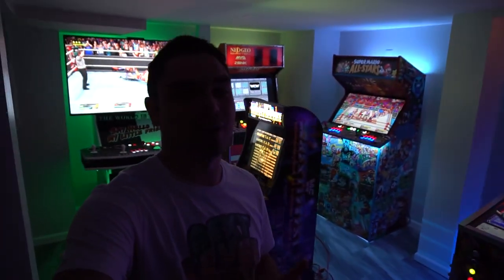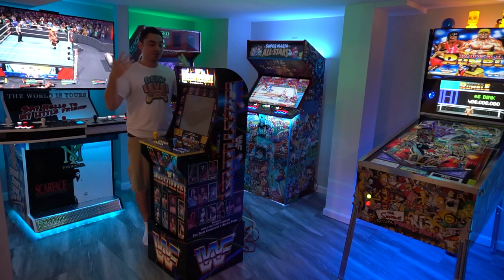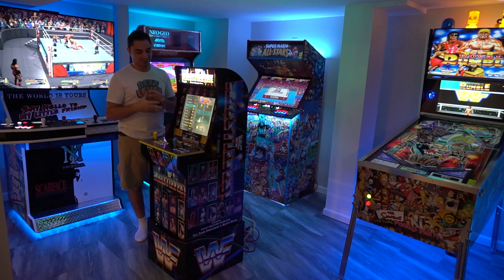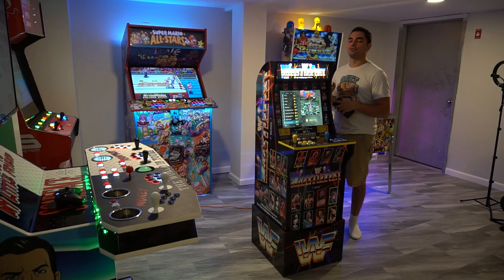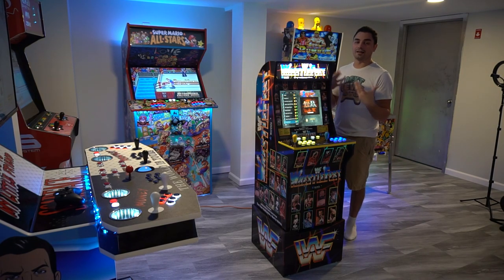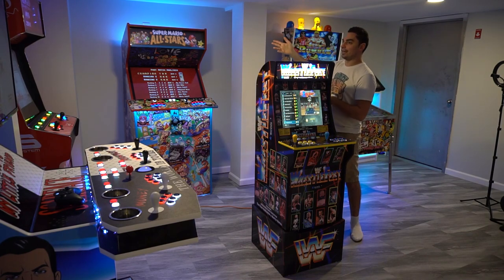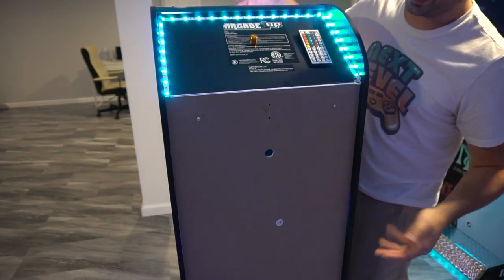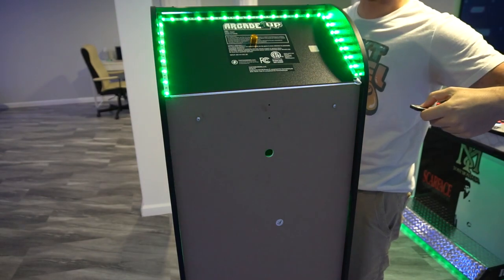Arcade 1up Wrestlefest Full Detail and SIZE COMPARISON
00:00 Intro
00:24 Overview
02:15 Breakdown / Vendors
04:42 Customer request
09:13 ArcadeGame Factory Marquee
10:37 99 lives control panel
16:24 Gulf Coast Decals Vinyl
18:40 Volume amp knob
20:41 Pandora Box Details
27:10 A1up vs full size cabs